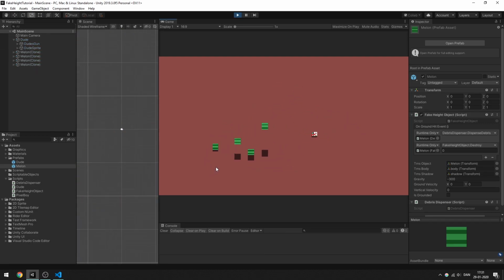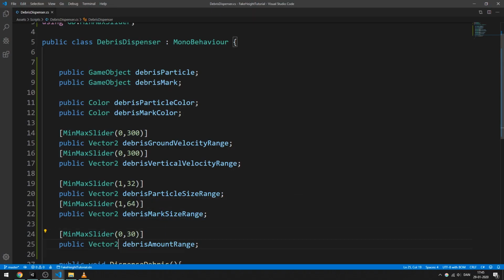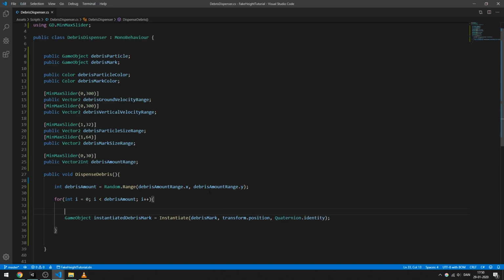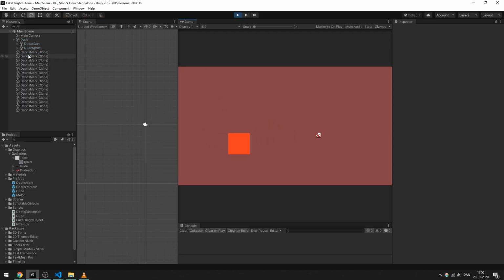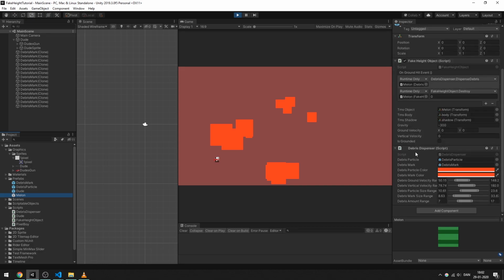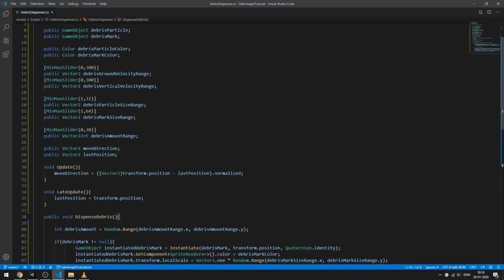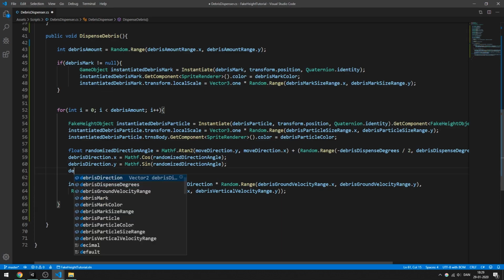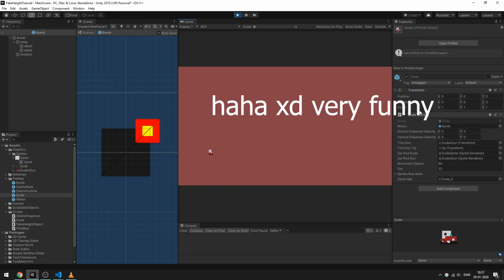2D Top-Down Height Illusion using Shadows - Part 02 - COOL SPLATTER EFFECT & BOMBS - Unity Tutorial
Hello guys! Here is the second part of this cool top-down fake height shadow effect/illusion. In this part we will create cool debris/splatter system for our melon. The debris/splatter is of course based on our fake height system as well. We will apply the same system for a bomb in the end of the episode. Hope you find it as great-looking as I do!